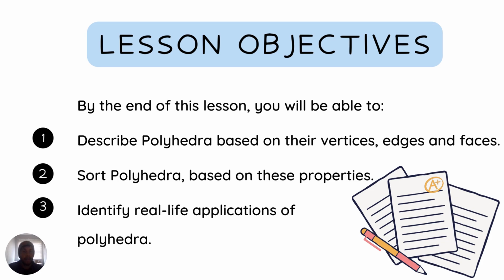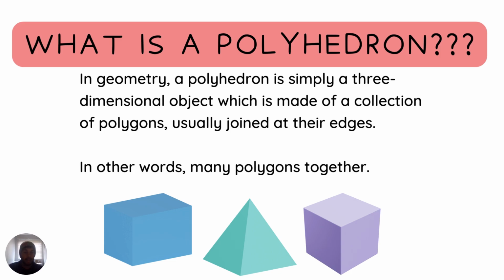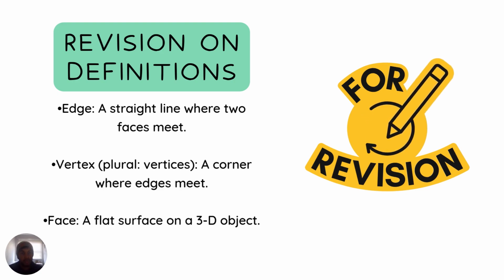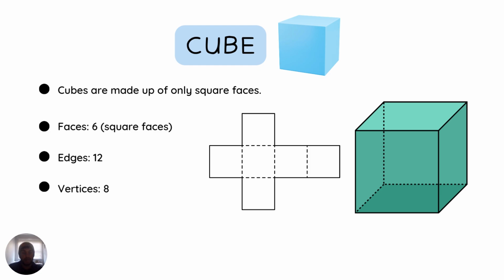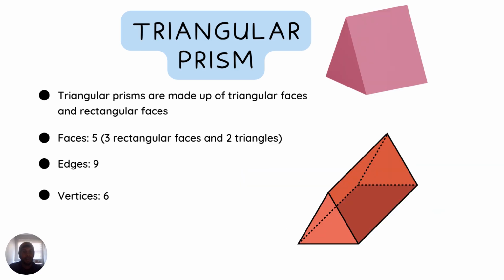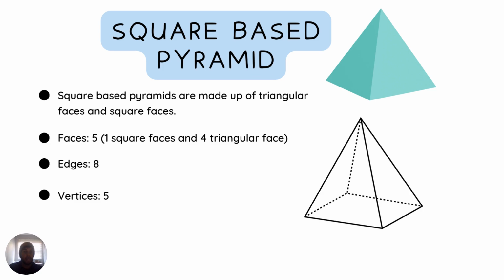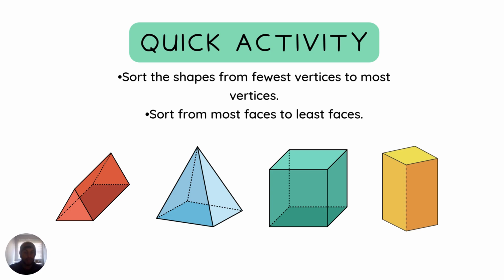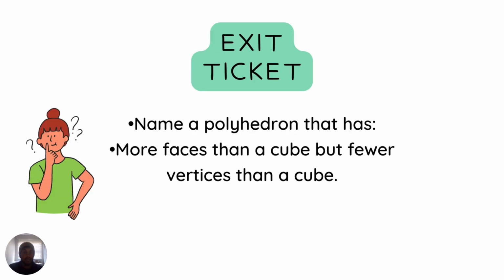Geometry of 3D Objects - Polyhedra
This is a submission to my module TIMA7312